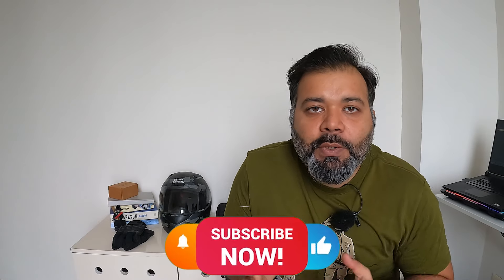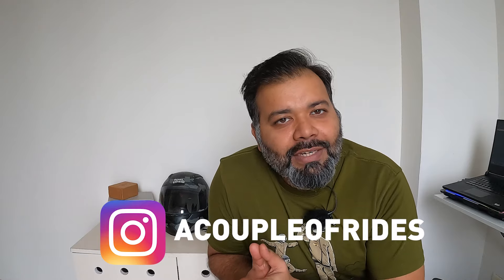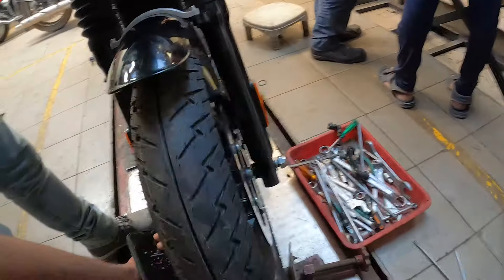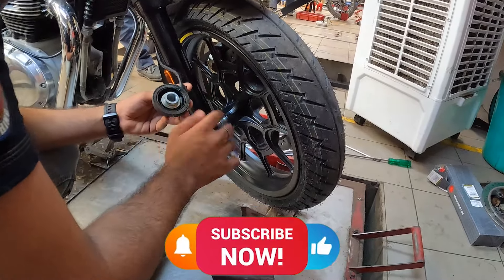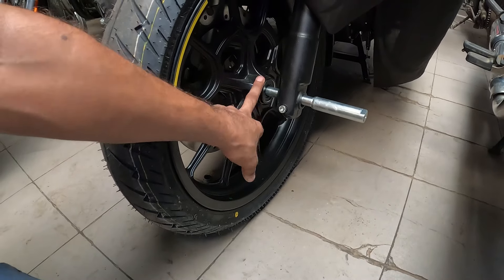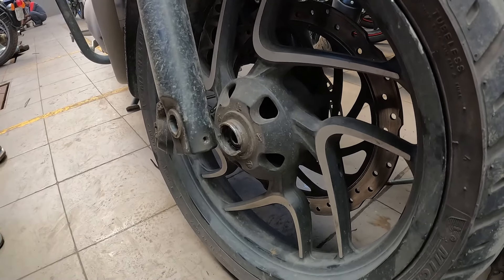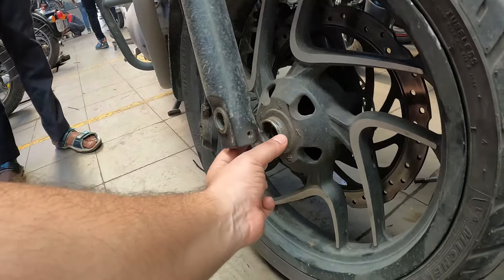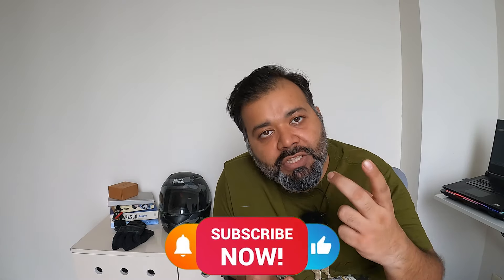Fitting Hunter's wheel in Interceptor 650 | Continental 650